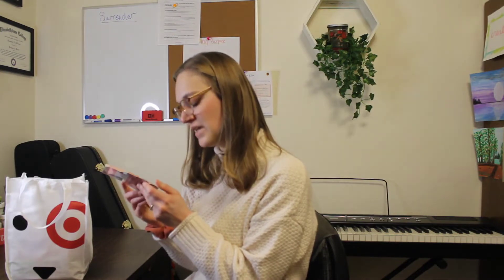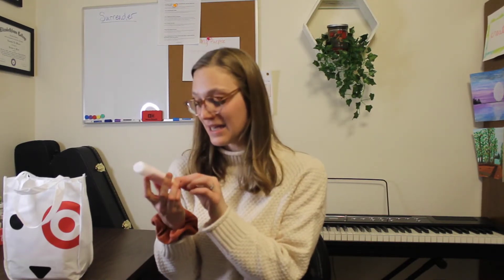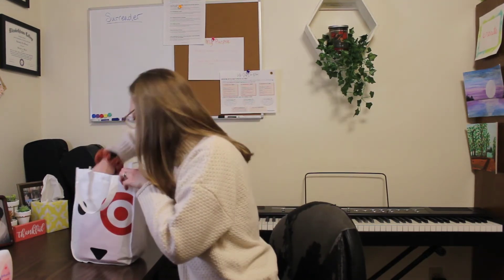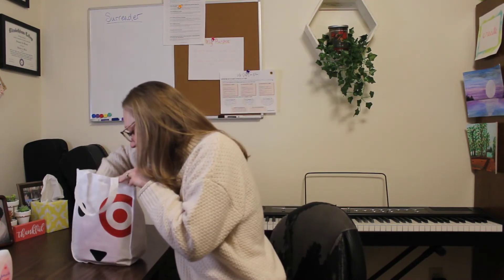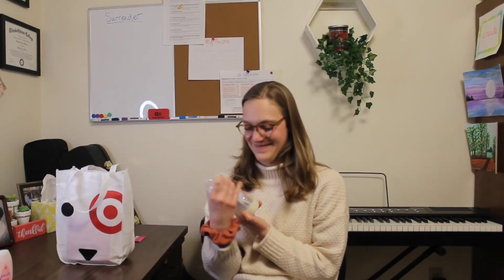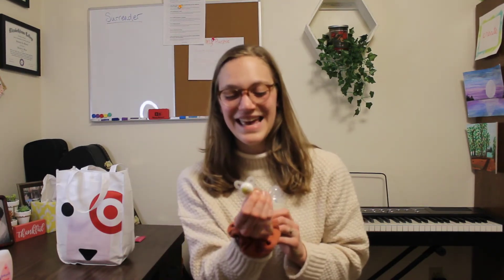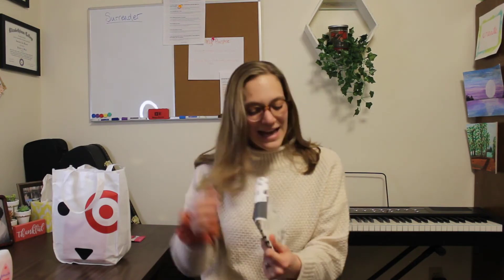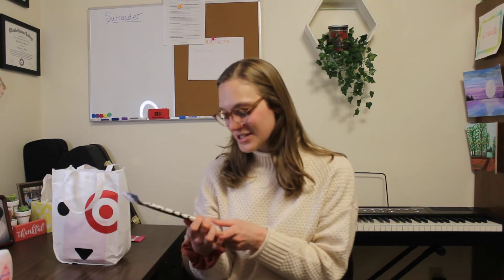UNBOXING THE FREE TARGET BABY BAG 2022: A Foster Parent's Perspective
I am so excited to be starting to gather baby stuff!!! Today I open the FREE Target Baby Bag, and talk about it from the perspective of a foster parent/mom or adoptive parent/mom.

My vlogs are all about my husband, Aidan, and I's foster care journey in Washington State. Right now we are in the process of getting licensed, and just learning as we go! I'm happy to share anything I learn with you :)

Sign up for the Target Baby Registry and get your free baby bag